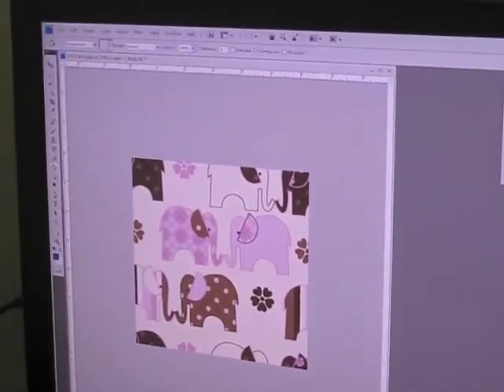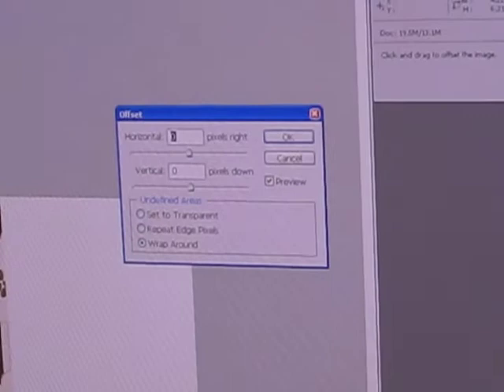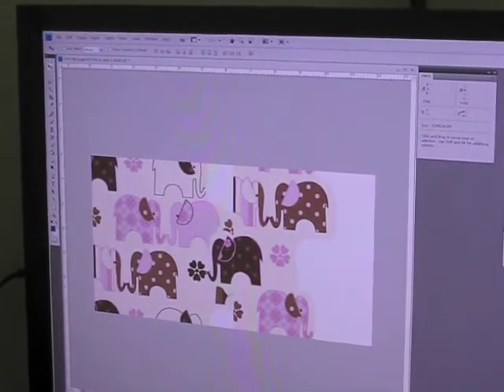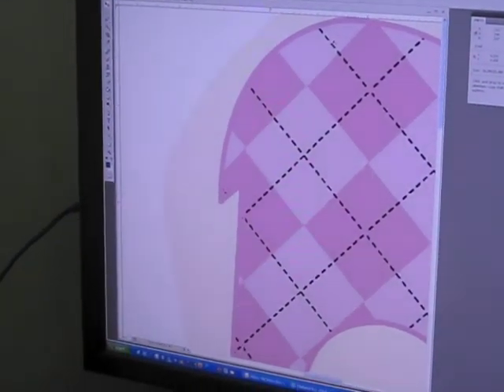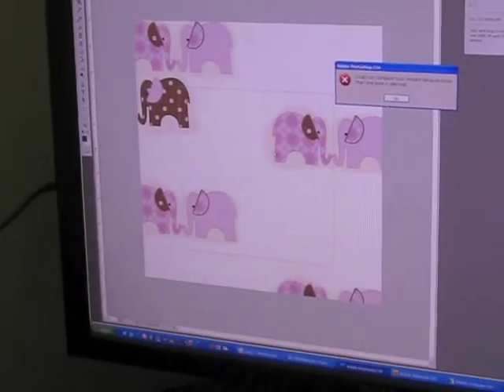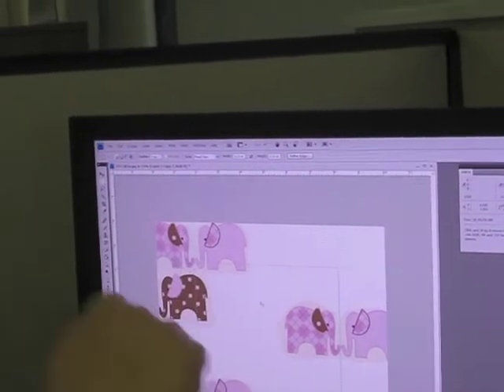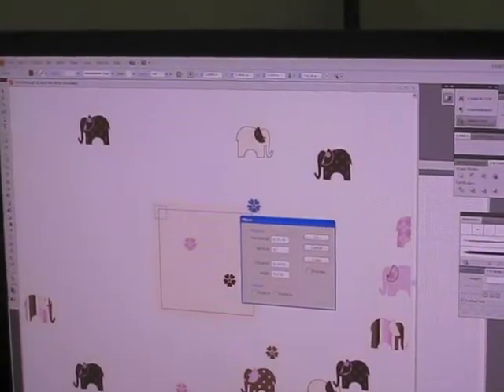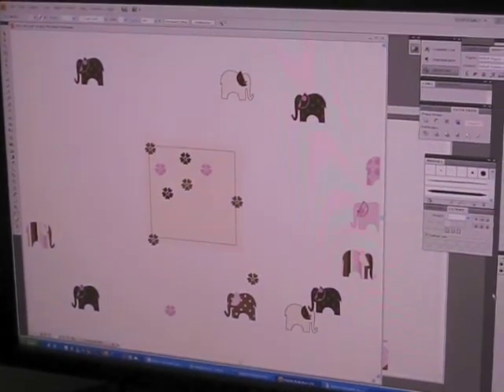How to make repeats in Illustrator